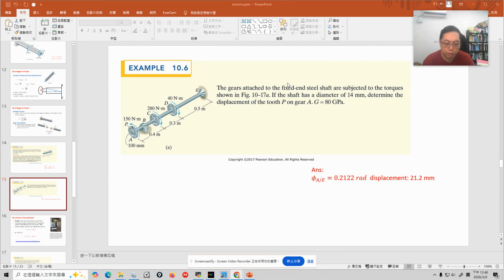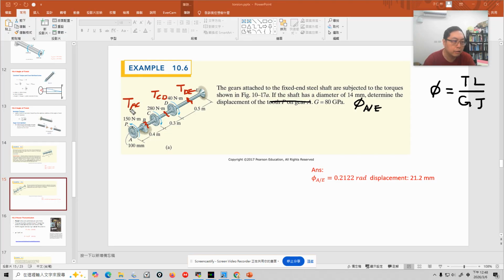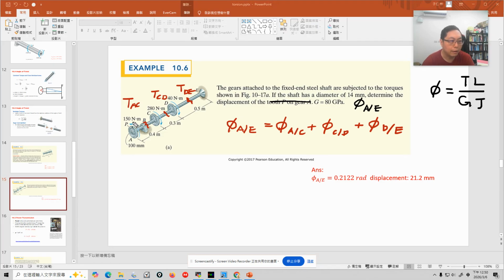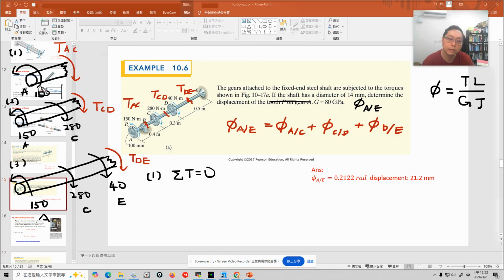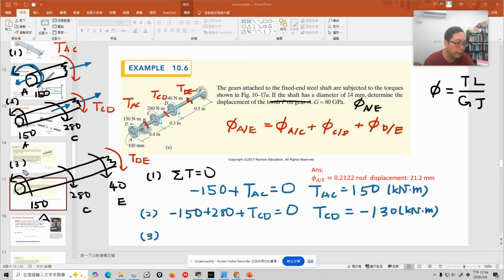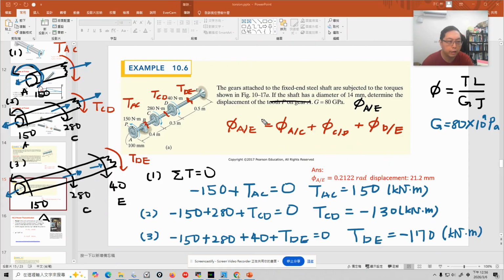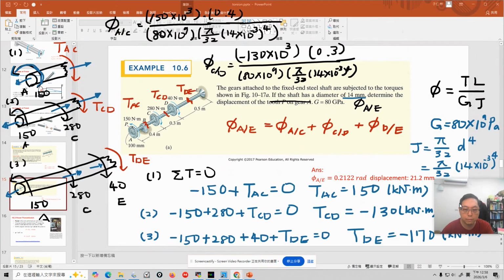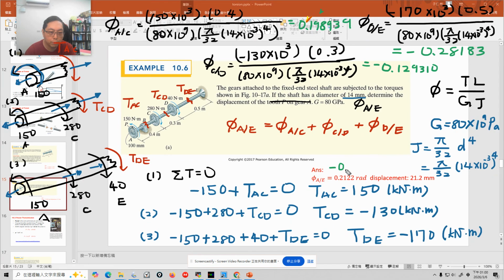torsion ex 1006 2026